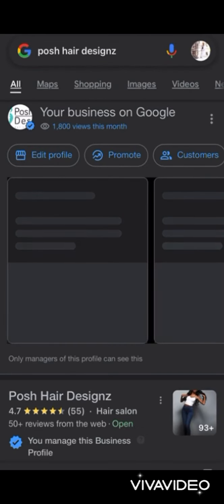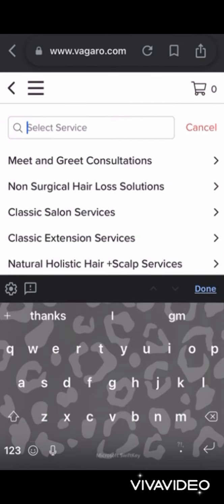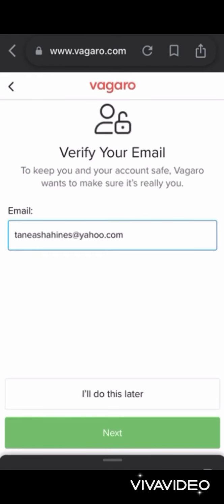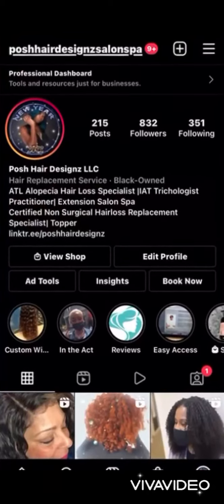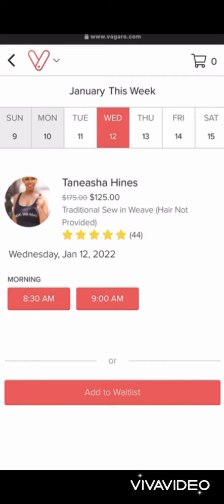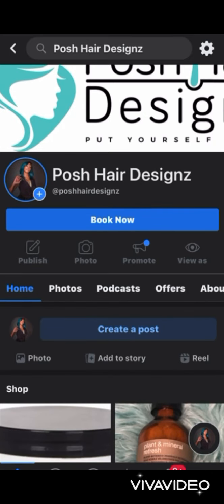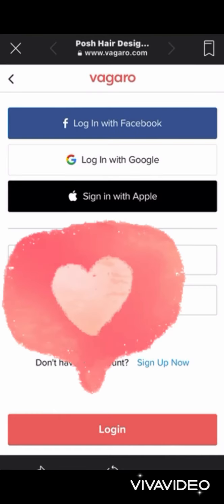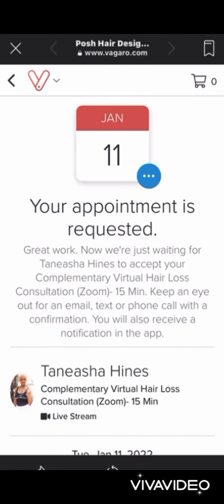Online Booking at Posh Hair Designz using Varago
Welcome to Posh Hair Designz 😀
We Put You First and wanted to show you how to book online using Vagaro. In this short video you will learn how to book from our website, Facebook and Instagram